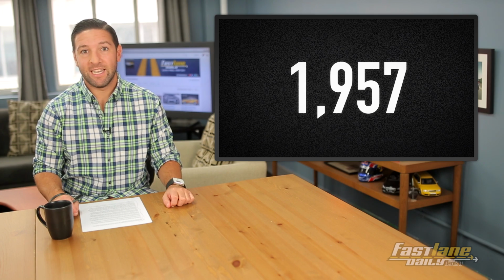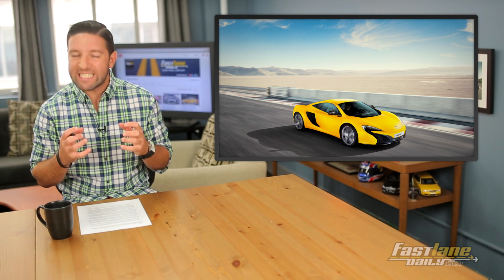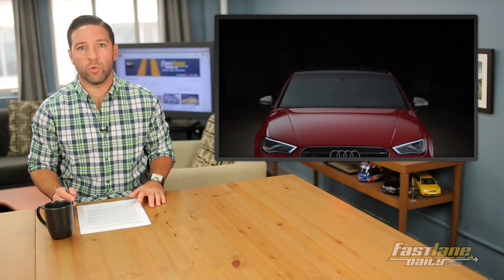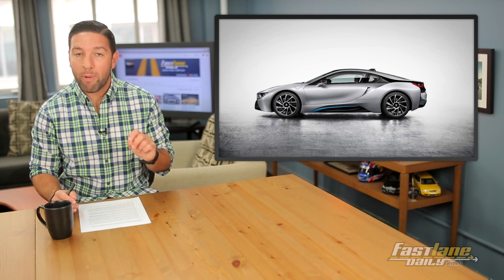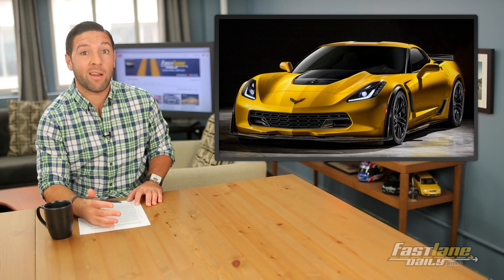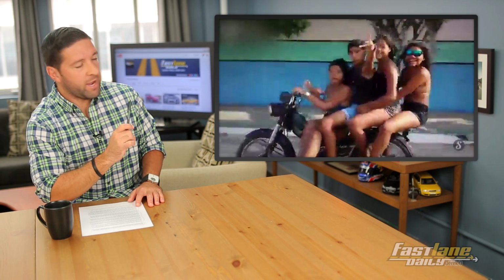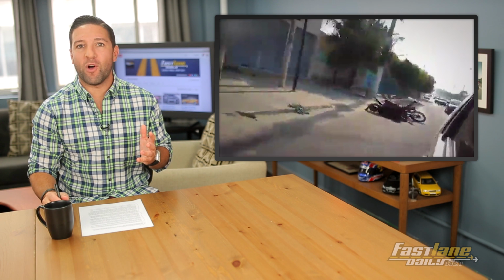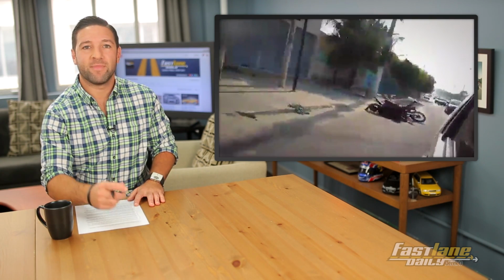Mid-Engined Chevrolet Corvette ZR1, BMW i9 Hybrid Supercar, McLaren 625C - Fast Lane Daily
The rumor mill has churned out a bunch more Corvette ZR1 mid-engine rumors! BMW is planning an all new i9 hybrid to commemorate their 100th Anniversary, Audi’s new S3 will have a manual in the US as well (nice!), and McLaren has a special 625C for the Asian markets. Plus, it’s Tuesday so someone is definitely Doing It Wrong! That and more all today on Fast Lane Daily, hosted by Derek D!

Show your support with Fast Lane Daily branded apparel!